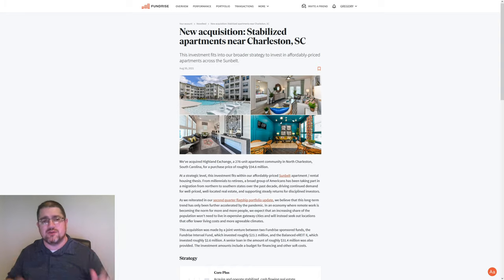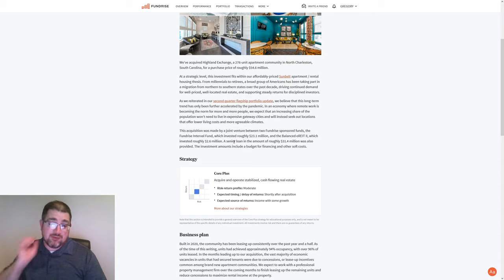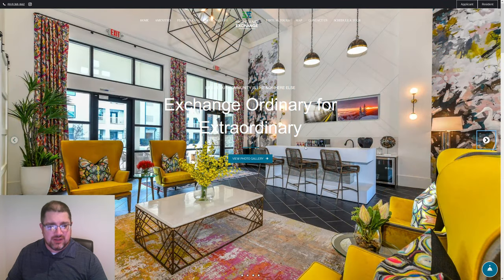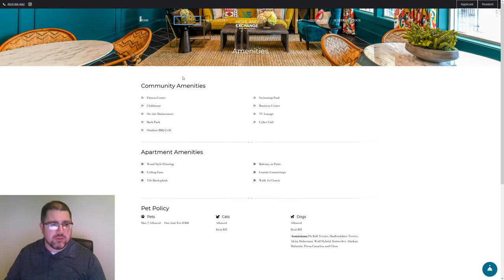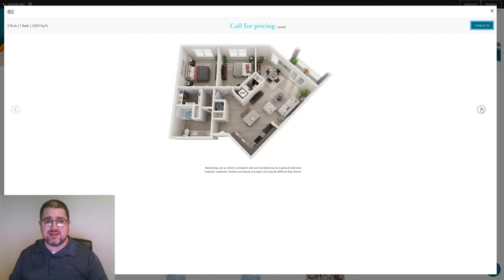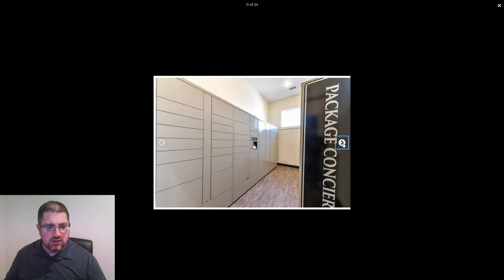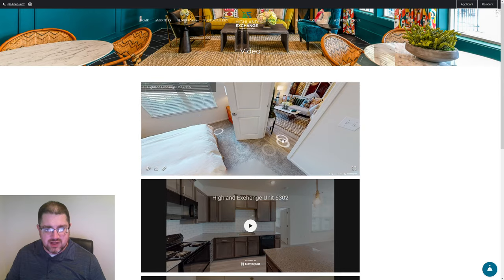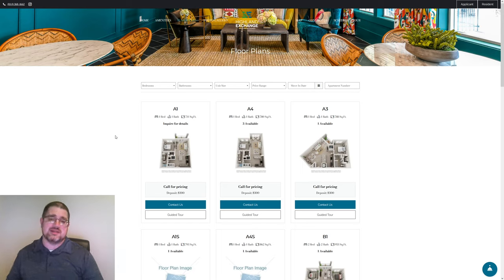Fundrise Acquisition: Highland Exchange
In this video, I go over Highland Exchange.  A Core Plus property in the Fundrise Interval Fund Portfolio.

Please let me know if there is any feature or anything else about Fundrise you would like to know in the comments below.